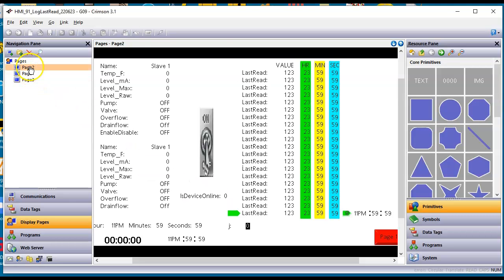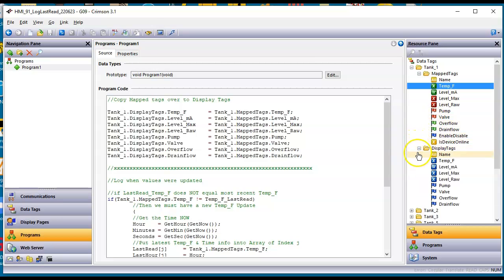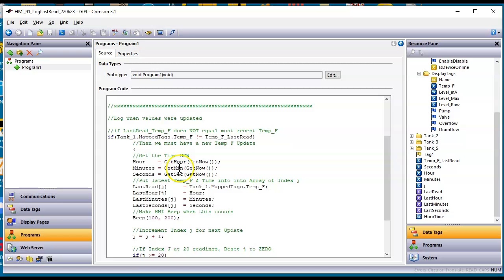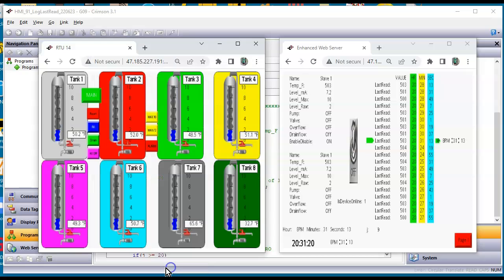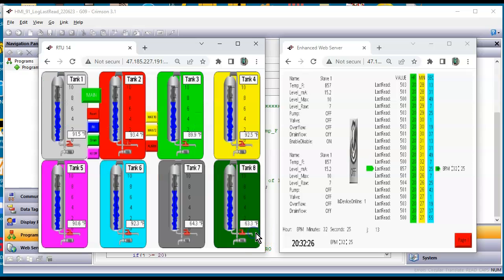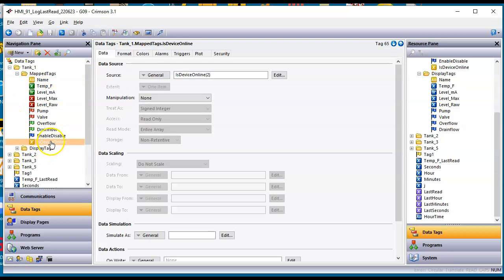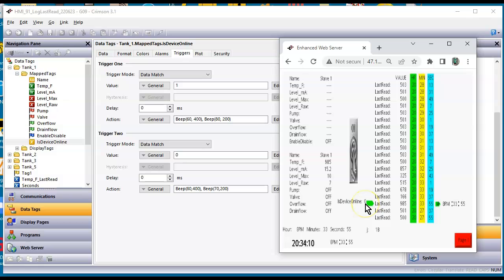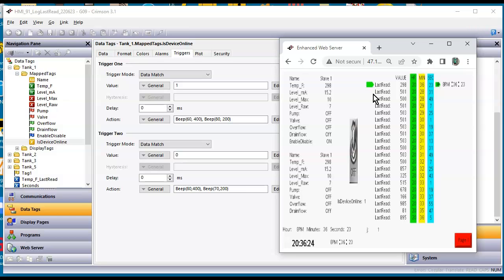Log Last Poll Data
In this video we monitor the tags from a device to see if it is different from the last read thus indicating new data has arrived. Once that occurs we update the Display tag data from the mapped tag data. Also used the Beep() function each time new Mapped tag data arrives.